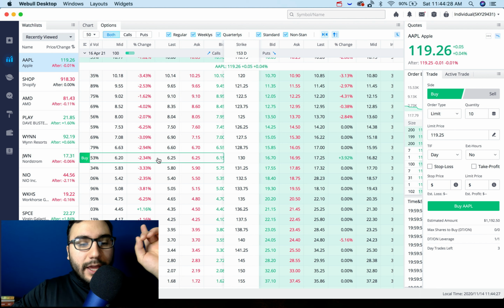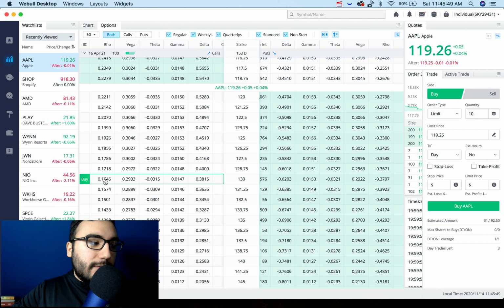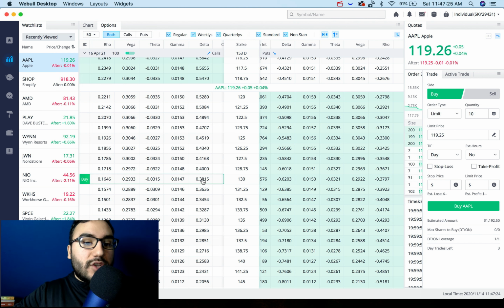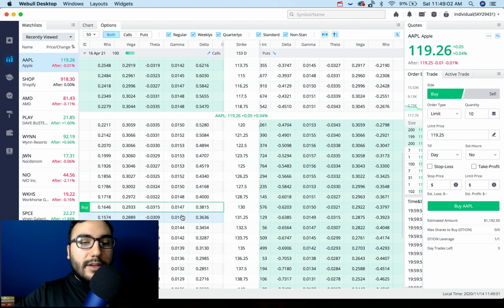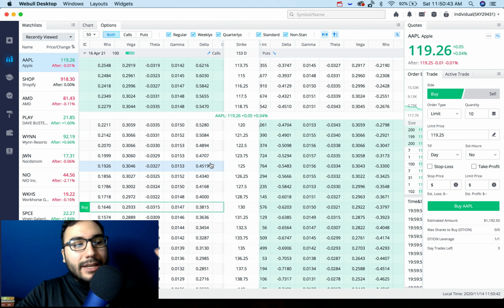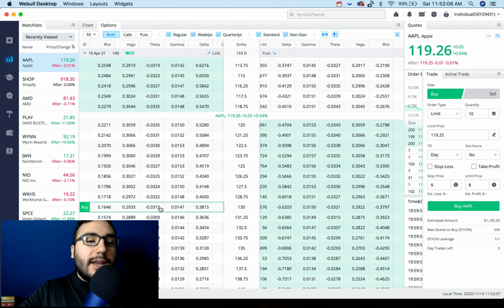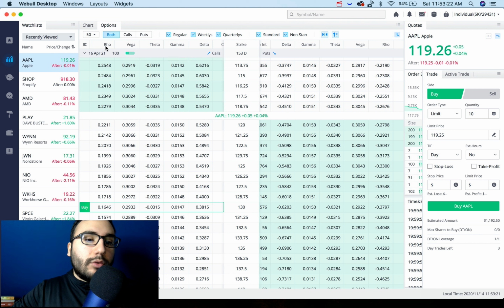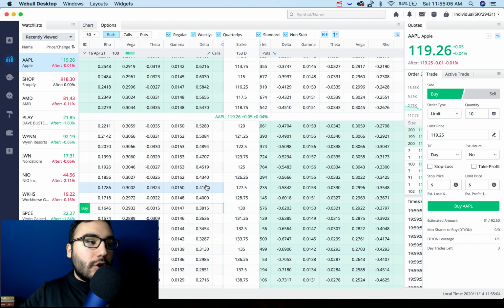Option Greeks Explained for Beginners 2022 (WeBull Options Trading)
🤑Get 5 Stocks from MooMoo up to $3500 EACH (with $100 deposit) ⮕

In this video we go over the option greeks and how to analyze them on the WeBull trading platform. Let me know if you have any questions!